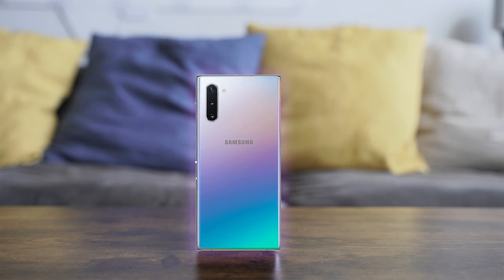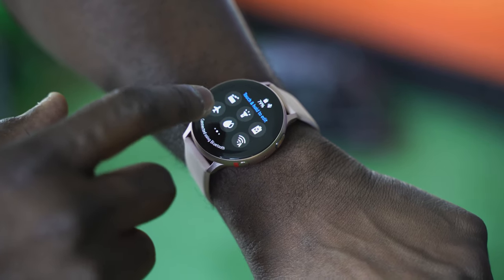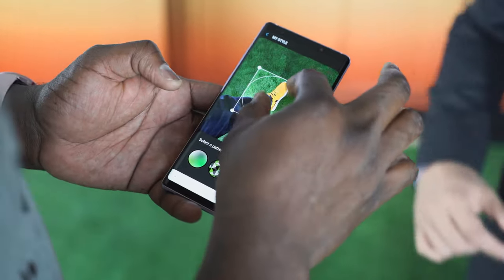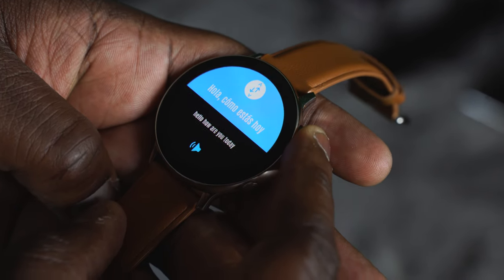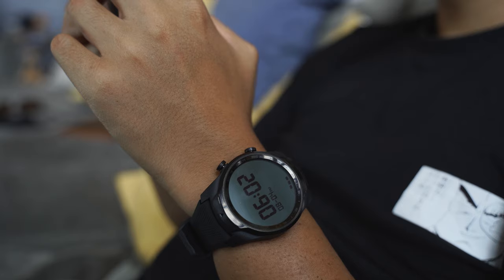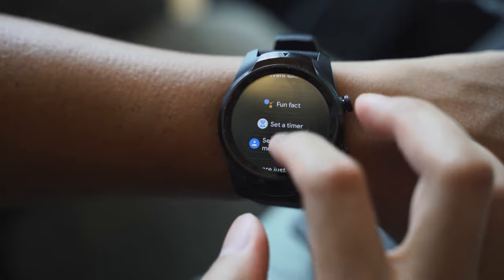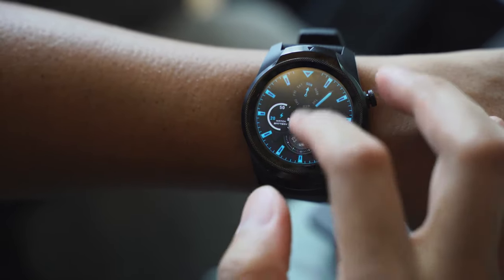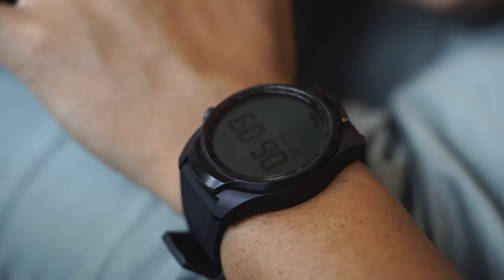The Best GALAXY NOTE 10 Plus Companion Device?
I have got to great companions for the new Galaxy Note 10 Plus, that I think Android fans will love with the Galaxy Watch Active 2 & Ticwatch Pro 4G.

1) iMobile Test drive: A day with Mate 20 Pro +A Surprise